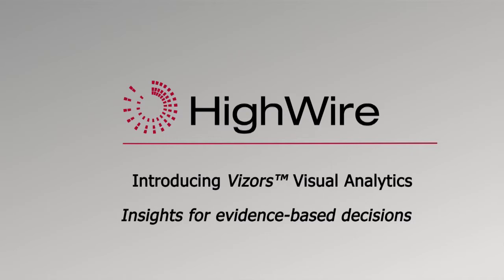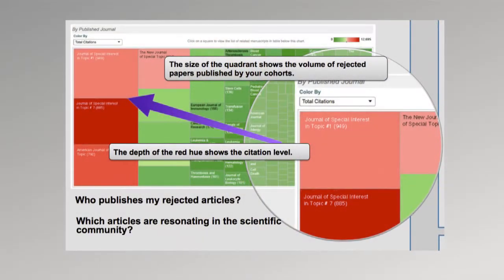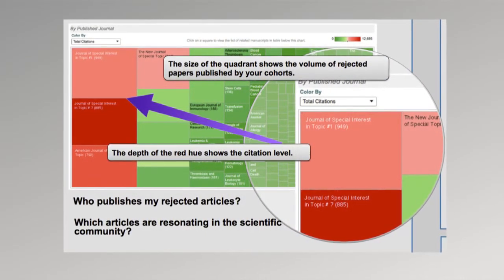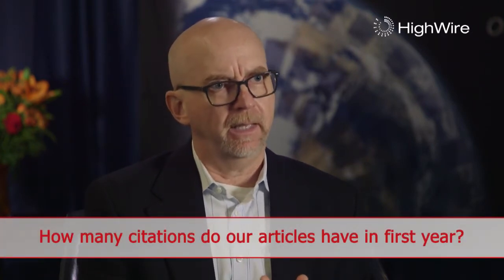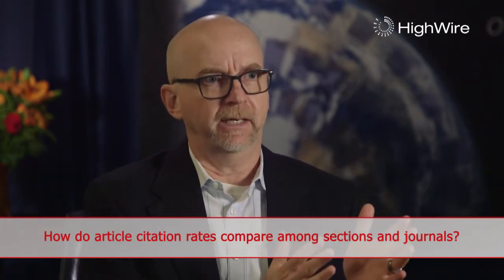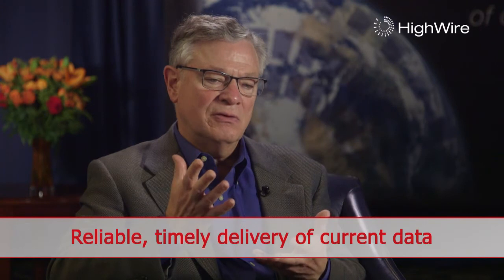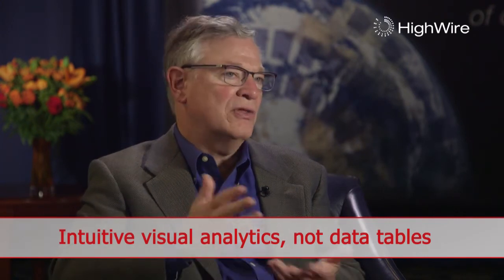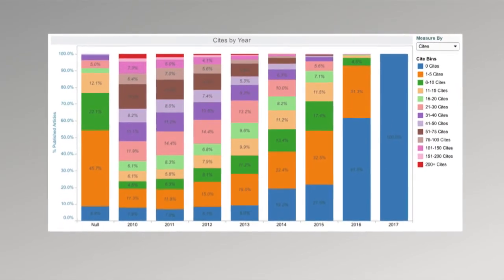Why Use Vizors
John Sack, Founding Director, HighWire, Inc. describes why Impact Vizors are the ideal choice for academic publishers.